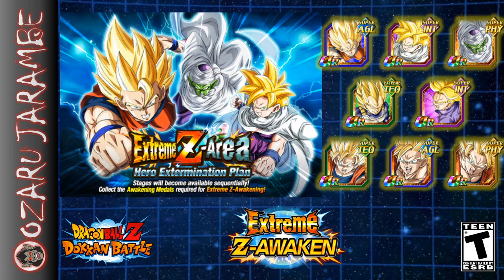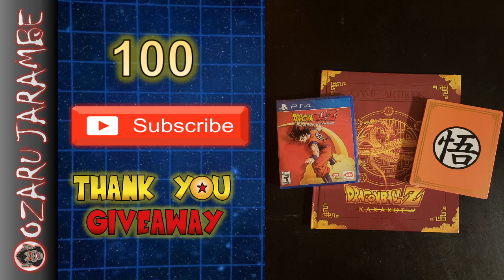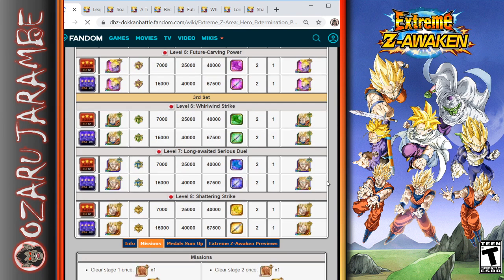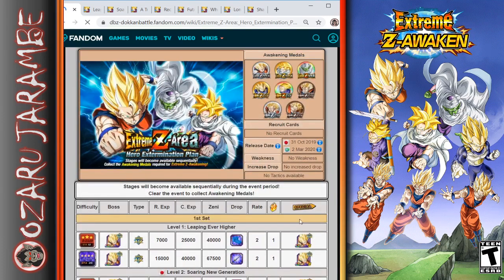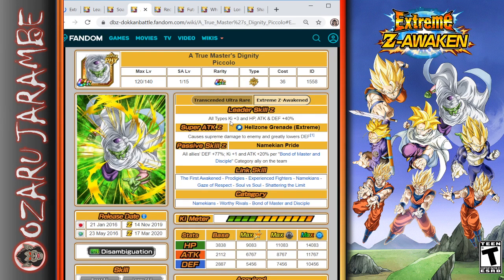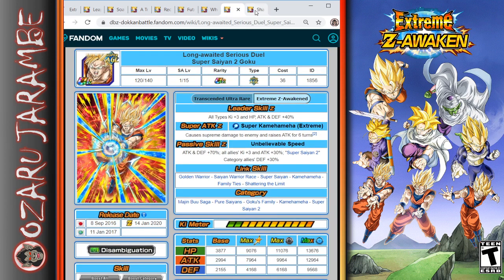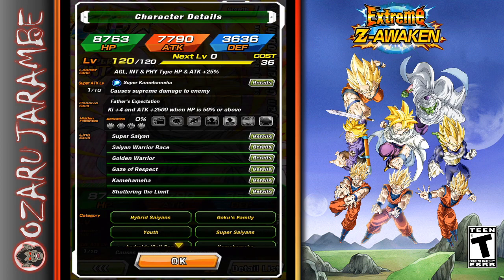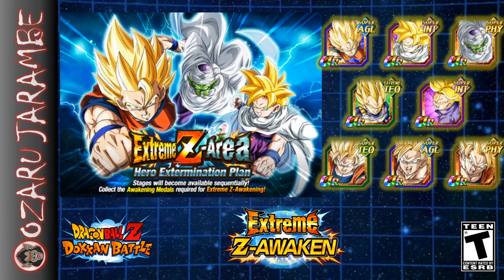HOW TO UNLOCK Hero Extermination Plan EZA -Team Builds, Event Discussion, and Unit Breakdown!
***THIS VIDEO WAS MADE FOR VIEWERS AGE 13+***

The Hero Extermination Plan Extreme Z Area brings Global EIGHT new extreme Z awakenings for some old units that are collecting dust in your box. Although they won't be the greatest units in the game even after awakened, it is a nice touch to give some relevance to these older units. Today we will discuss how to unlock the event, team builds to take on the event, and how the phased release of each unit's extreme Z awakening is going to work.

Images, Sounds, and Info Sources:
DBZ Dokkan Battle (in-game)